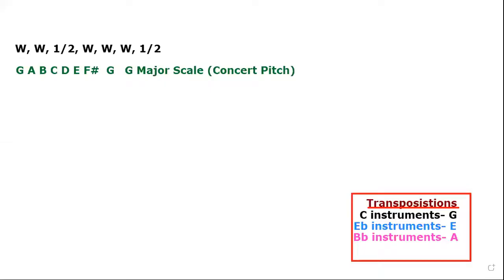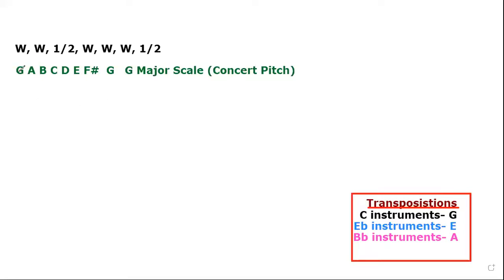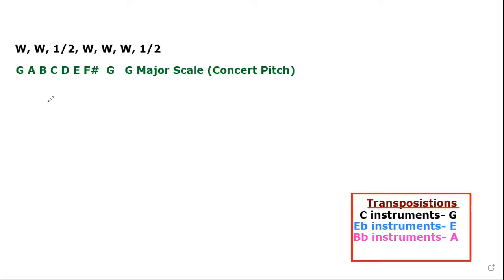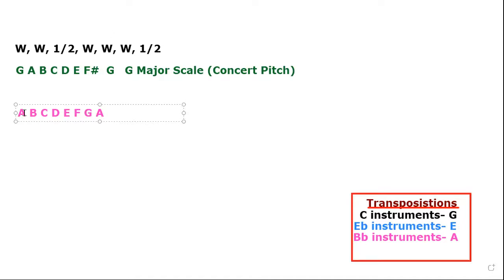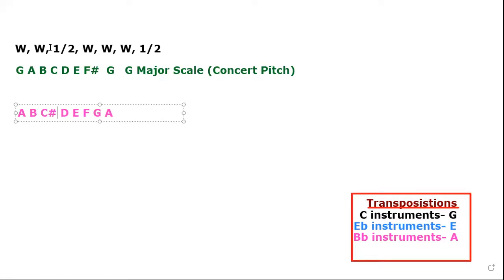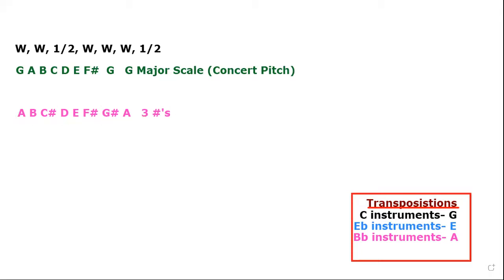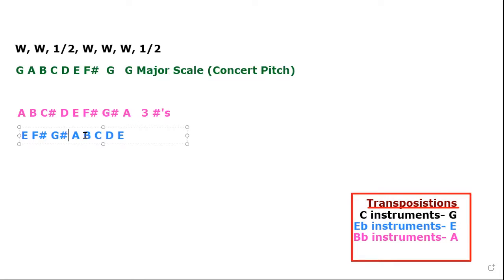Concert G Major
How to use the major scale formula to create a Concert G major scale and then how to transpose to several other pitches.